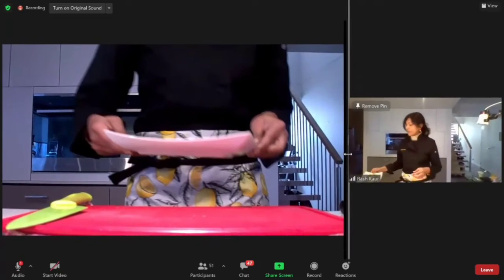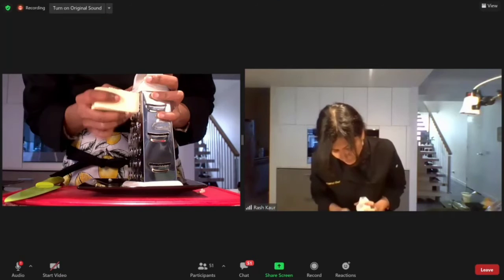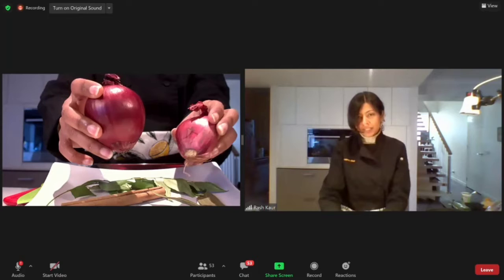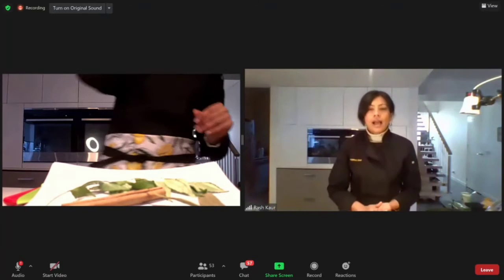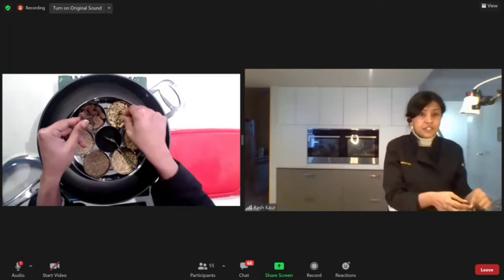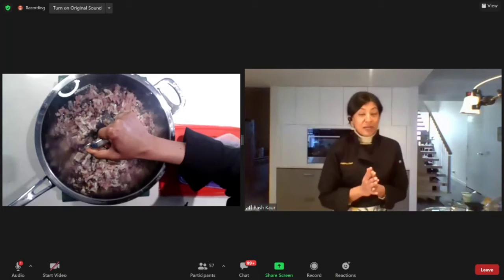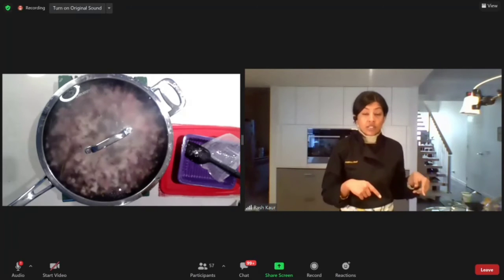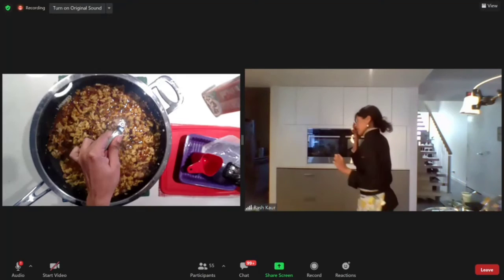Qeema Matar Masala (Vegan & Non-Vegan options) | Class Recording by An Acquired Chef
This video is a class recording for Qeema Matar Masala (Spiced Mince Meat with Peas) that I made while we chatted about tweaks and substitutes to the recipe and personal experiences having used different ingredients in different ways! I also detailed how to prepare a Vegan version of the dish.

You can cook along with me by clicking on this link that takes you to a short video containing a list of ingredients, utensils and cooking method 🔗

👩🏽‍🍳Love to Cook, Cook with Love👩🏽‍🍳

At An Acquired Chef, our mission is to demystify the art and alchemy of all things culinary! We believe that when we learn and practice the fundamentals properly, we'll be in the best position to elevate absolutely anything we create, at our pace, and to our liking and taste!